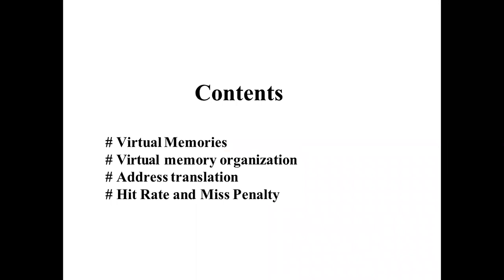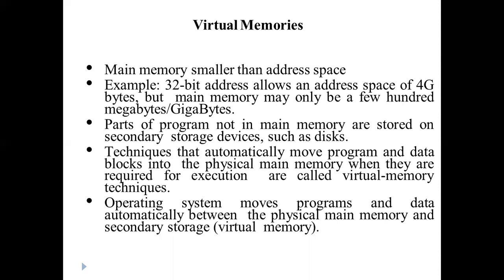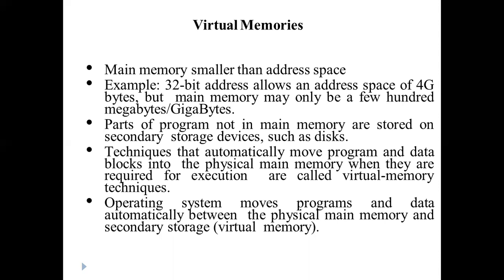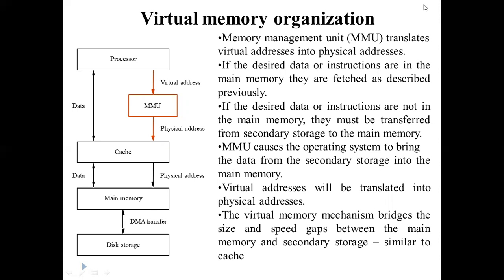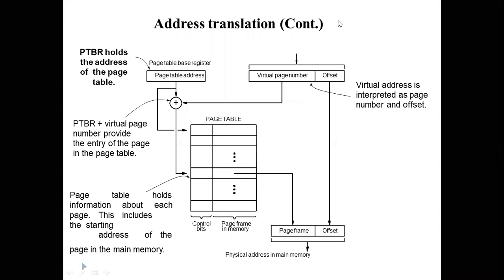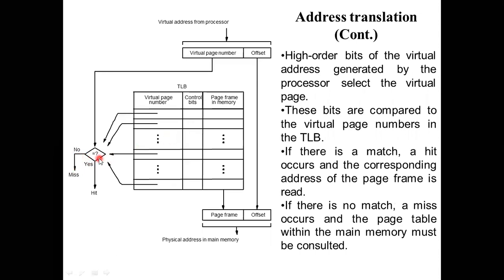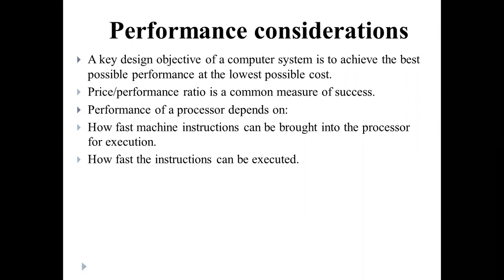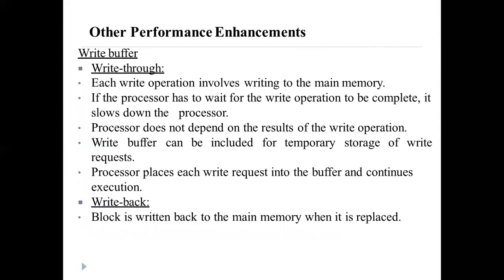Unit 4 Lecture 4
Basic concept of Virtual Memory, Unit -4 , Memory.